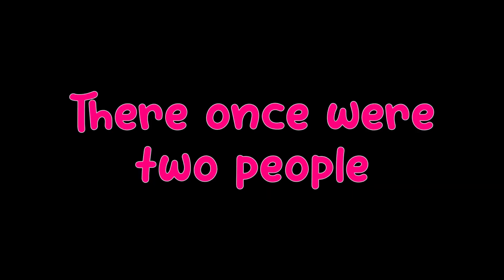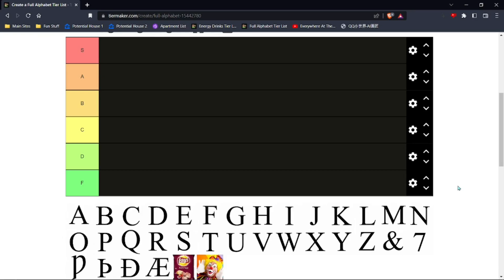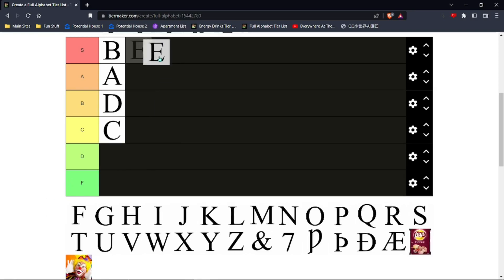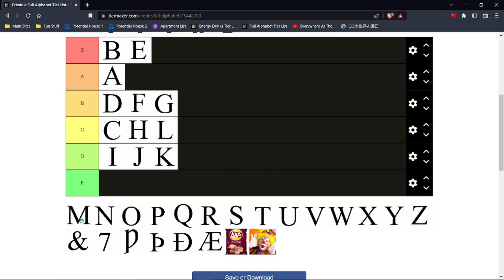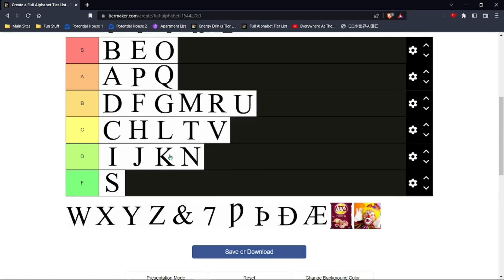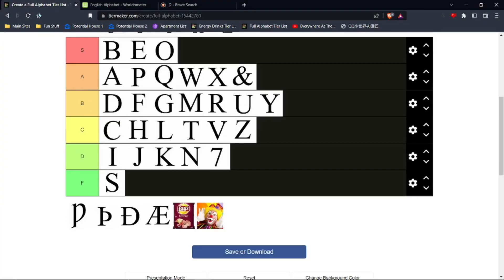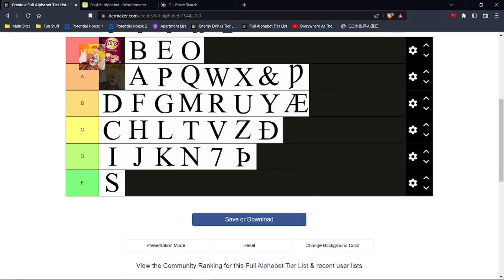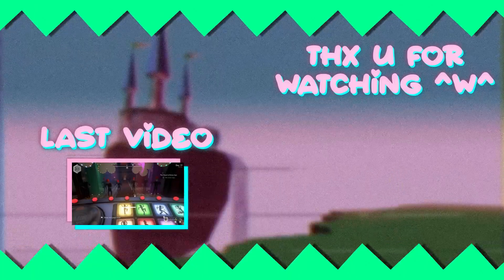we didnt play portal so i made an Alphabet Tier List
s i' tupid but hey at leat i made a video to put on the tube
altho thanx myleth for forgetting to do portal 2 i had to rush another video again yay

LSD2 - LSD Revamped
Cope, Seeth, Cry About It -  Cinni/CompXsco
Rain Cloud - Cinni/CompXsco